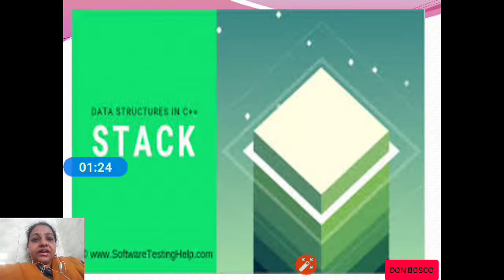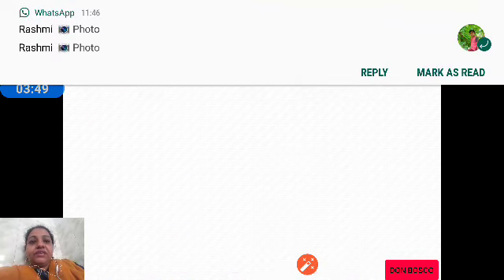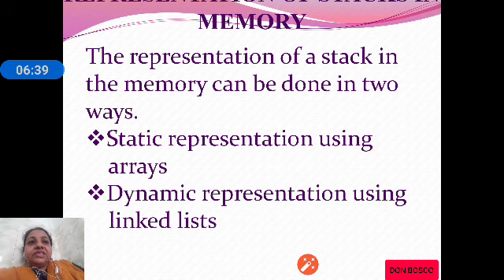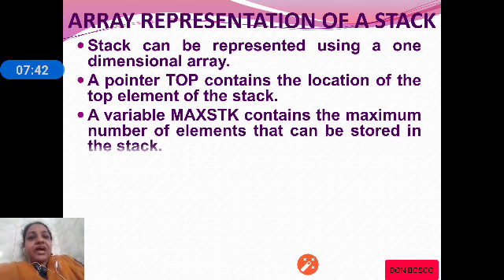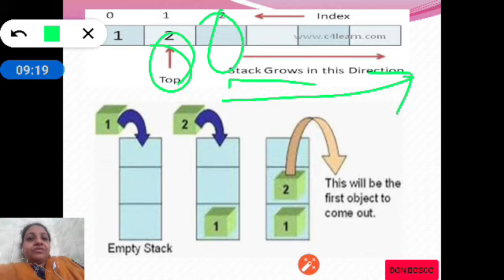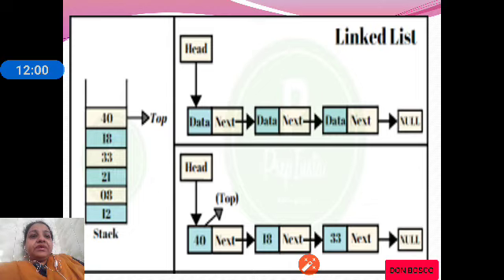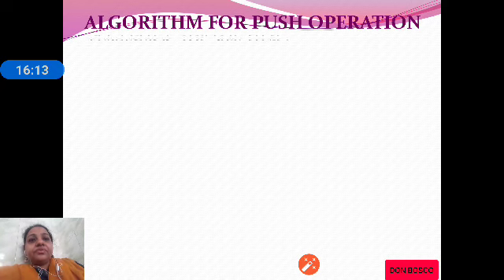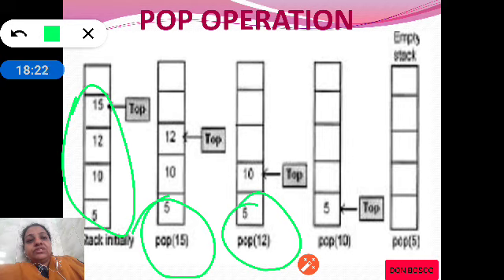DS 4(Stacks)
NZT